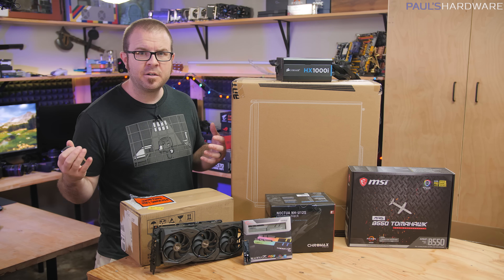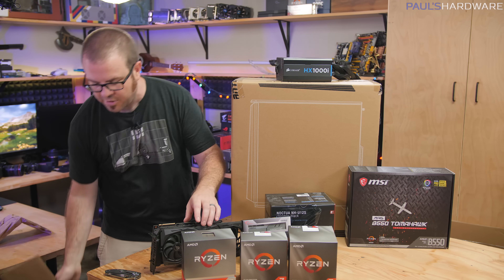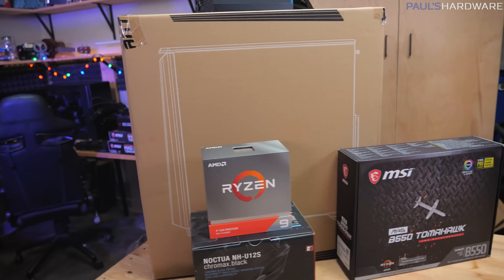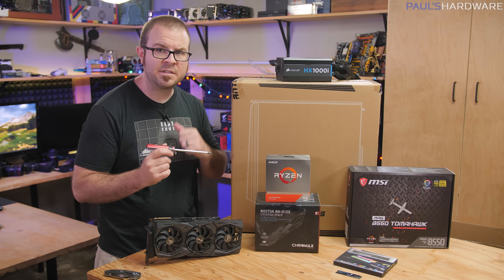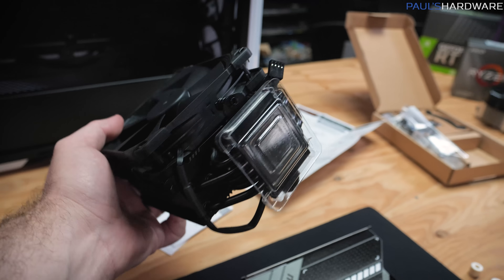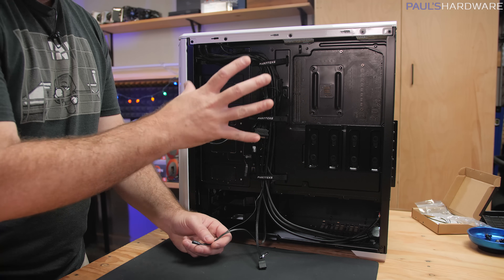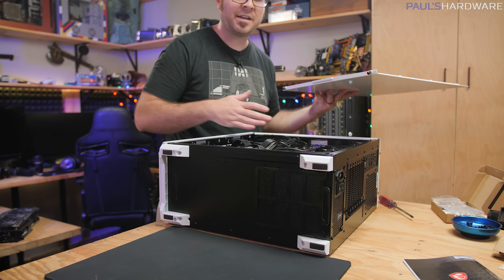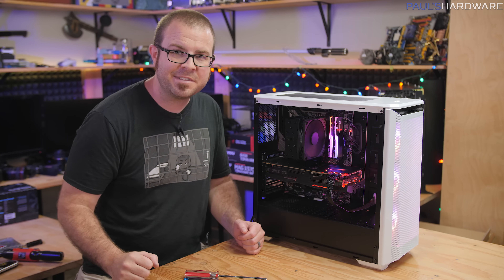Is This a "Reasonable" RTX 2080 Ti Gaming PC Build? (w/ Ryzen 9 3900XT)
► PARTS LIST
AMD Ryzen ​9 3900XT 1​2-core CPU
Noctua NH-U12S chromax.black 55 CFM CPU Cooler
MSI MAG B550 Tomahawk AM4 Motherboard
G.Skill Trident Z Neo 32 GB (2x16 GB) DDR4-3600 CL16 Memory
Crucial P1 1 TB M.2-2280 NVME Solid State Drive
Asus ROG Strix GeForce RTX 2080 Ti 11 GB OC Video Card
Phanteks Eclipse P400A Digital ATX Mid Tower Case
EVGA 750 W 80+ Gold Semi-modular ATX Power Supply

► Ryzen XT CPUs (launched today):
AMD Ryzen ​7 3800XT 8-core CPU
AMD Ryzen 5 3600XT 6-core CPU

► Other Parts I Used:
WD Black SN750 1TB M.2 NVME SSD
Corsair HX1000i 1000W Power Supply

► TIMESTAMPS
0:00 Intro
1:08 New Ryzen CPUS - 3900XT, 3800XT, 3600XT
3:02 Going Over The Parts
7:30 Build Begins - P400A Case Closer Look
9:34 Motherboard Setup - CPU, Cooler, Memory, SSD
12:19 Installing Motherboard and Wiring
15:19 Installing GPU
15:42 First Boot and Closing Thoughts

:::Send Me Stuff:::
Paul's Hardware